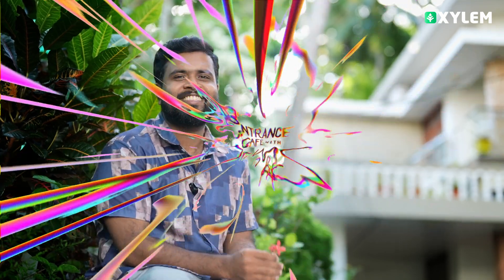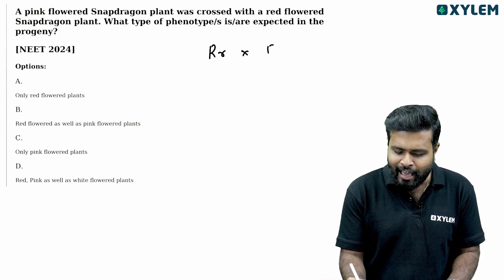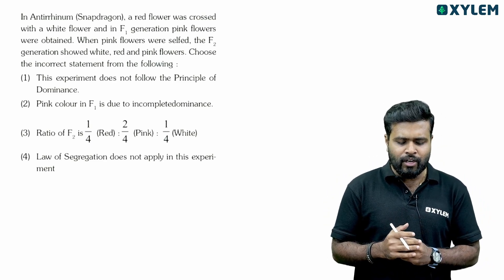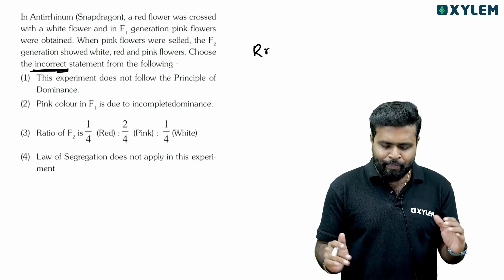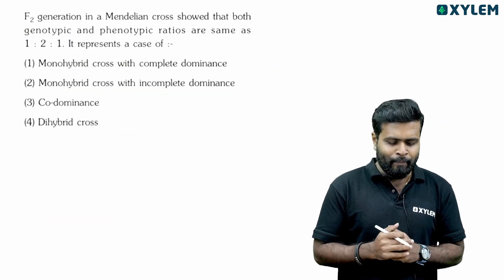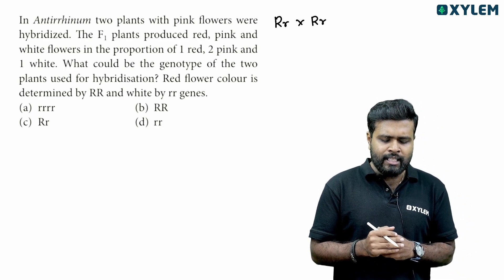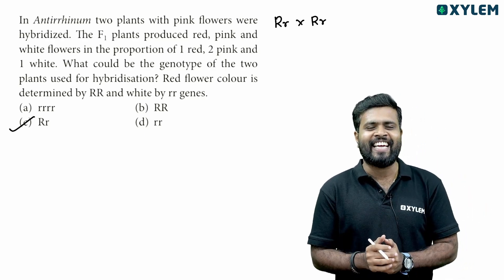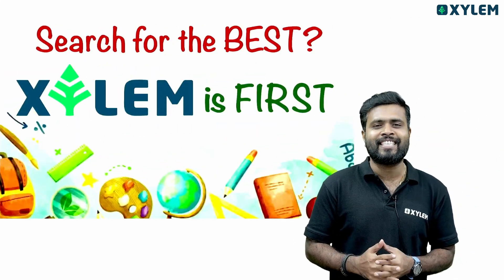NEET ന് ഈ TOPIC ചോദിക്കുമോ ? | Xylem Plus Two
👋HELLO LEARNERS!!